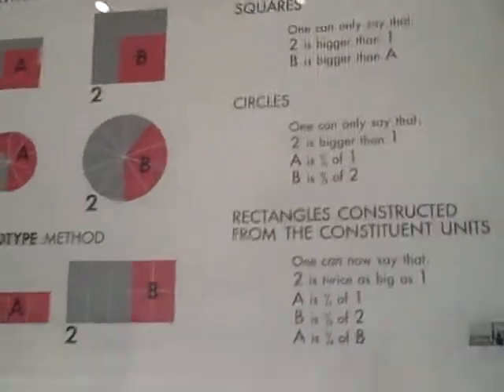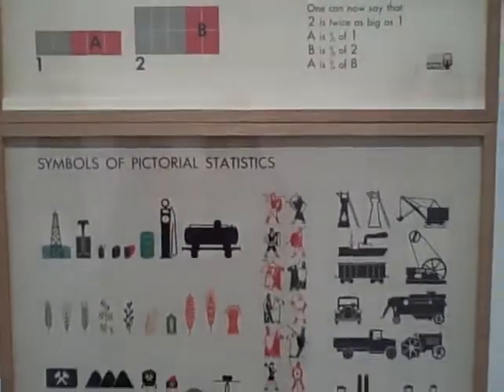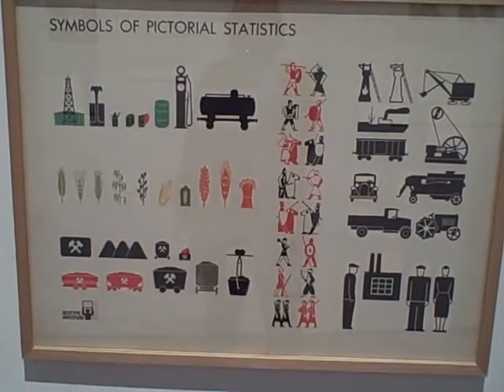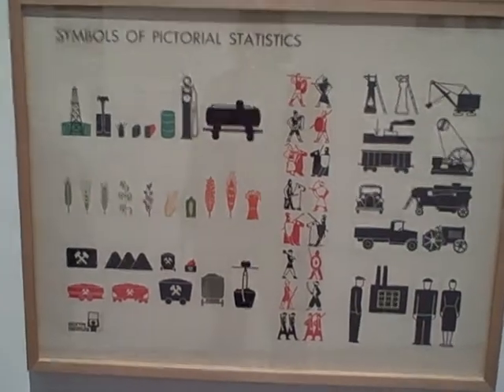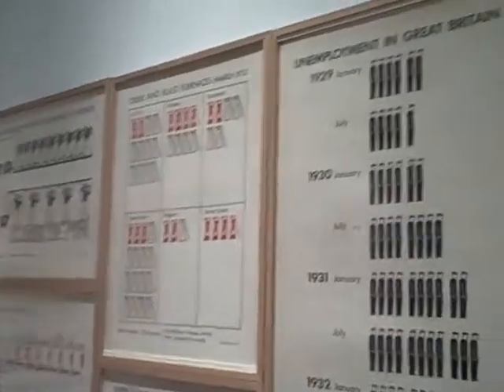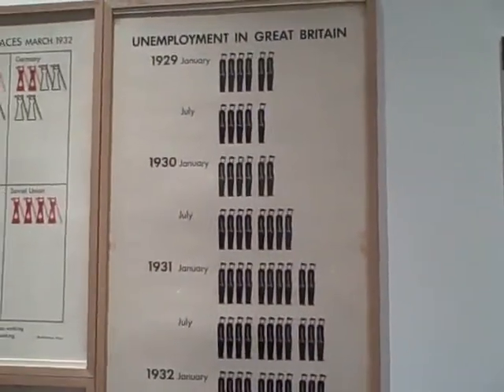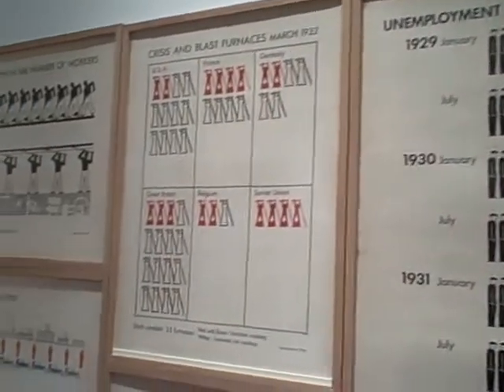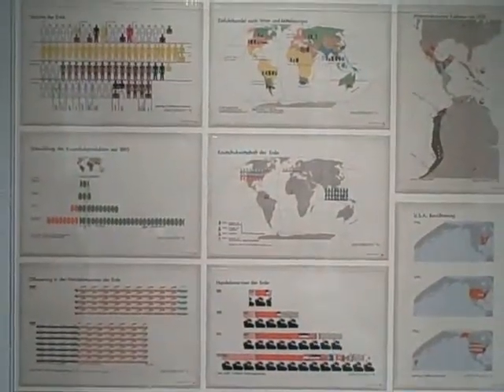Design Museum - London, England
This is from a Real World Classroom trip to London.
The trip was led by Prof. Sean Nixon of SUNY Ulster - Stone Ridge, NY